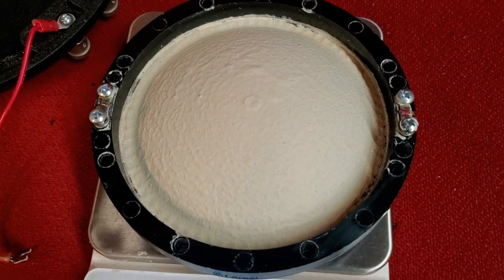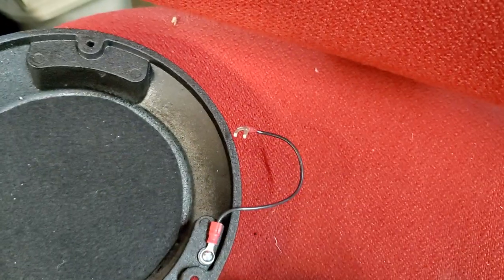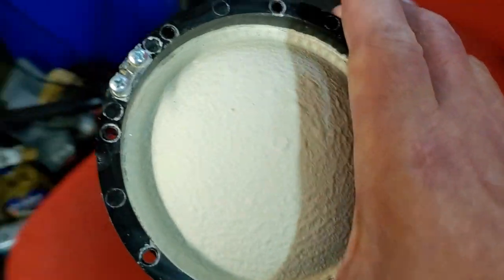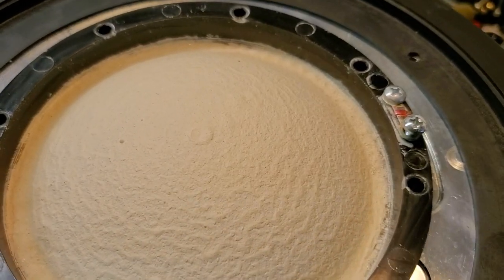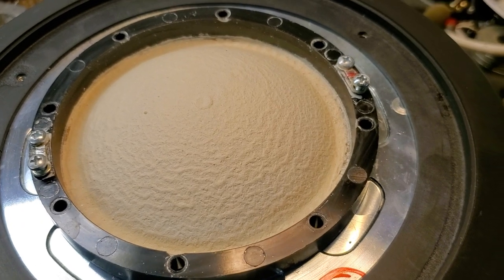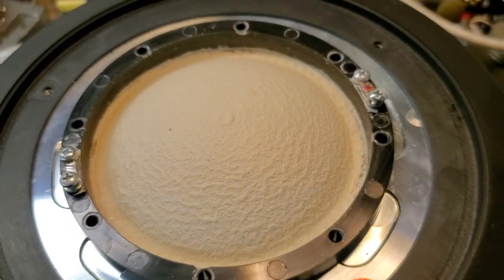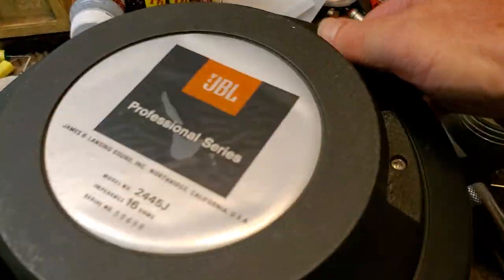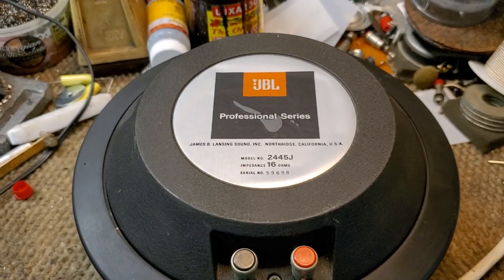Applying Aquaplas coating to a JBL diaphragm.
The JBL titanium diaphragms are extremely tough...at the expense of some harsh, "edgy" sounding resonances due to the thinness of the dome. Some will say the titanium "cut's through the mix". It's actually distortion. JBL decided to coat the diaphragm with Aquaplas on the "SL" models such as the 2450SL and 2451SL to tame the resonances and clean up the sound quite a bit. JBL also coated the beryllium diaphragms in the Everest II, as well as the 2435 drivers in the VerTec Line Array Systems, and the tweeters in the LSR Studio Monitors. The mantra that was coined by Greg Timbers is, "if it's metal, coat it". It's pretty tedious...and it works. This is the identical material that JBL uses on compression driver diaphragms and all other drivers that feature Aquaplas. I also use it to blueprint the moving mass of my True Reproduction Recone kits that call for Aquaplas. Please review my other videos for examples of what I can do. I welcome your inquiries.